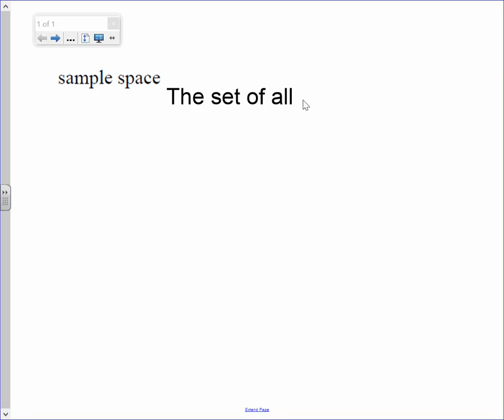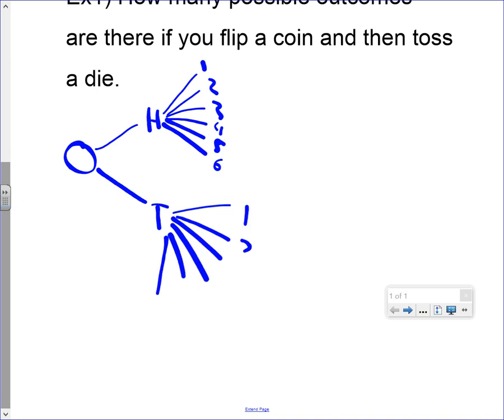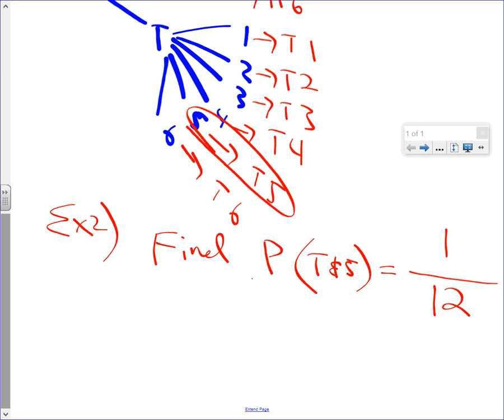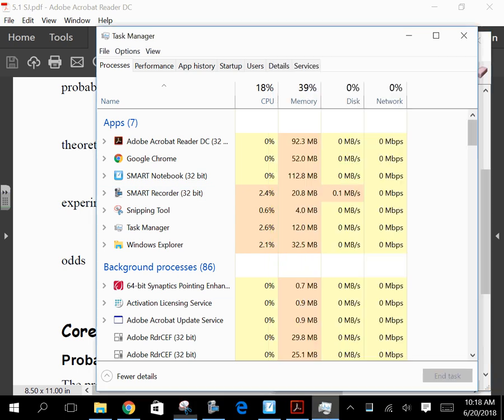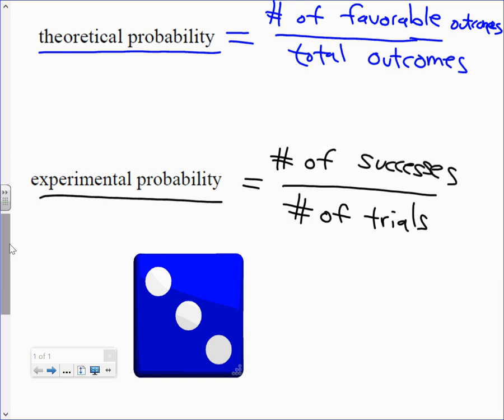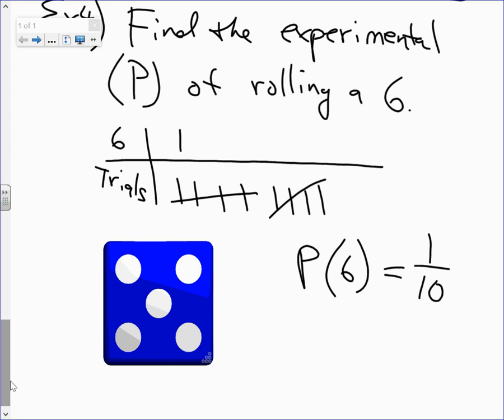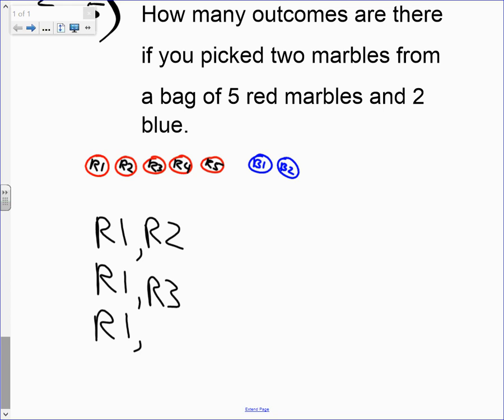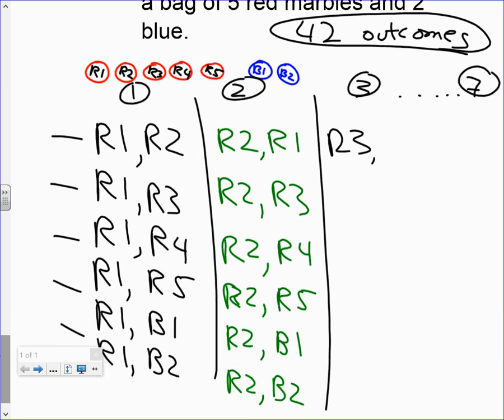PHILO MATH: sample spaces exp prob and theo prob